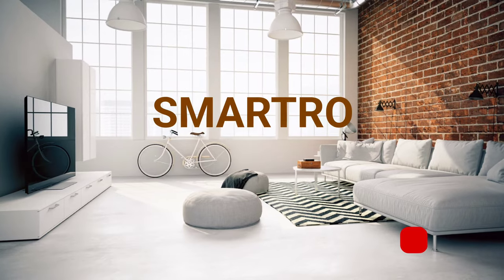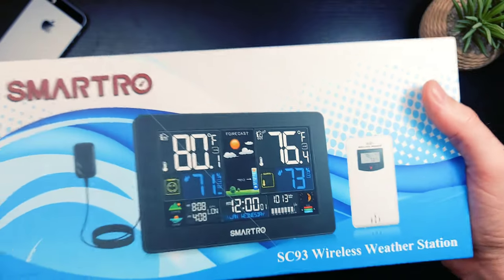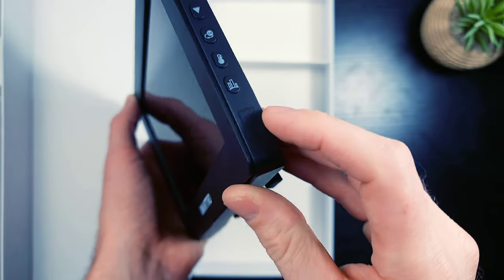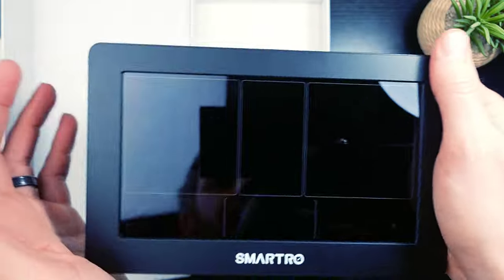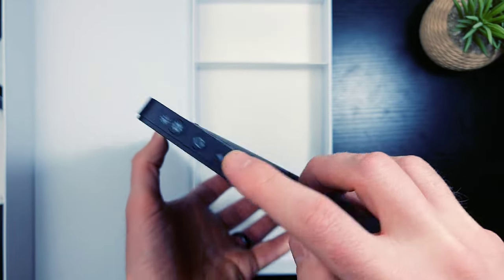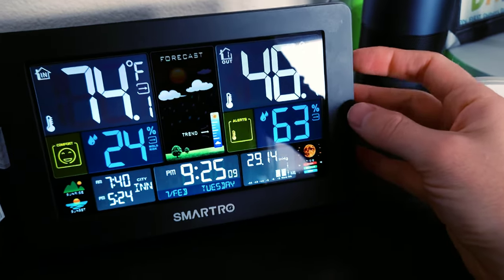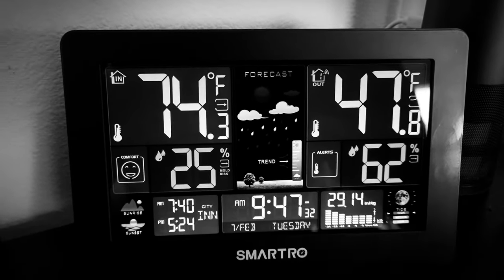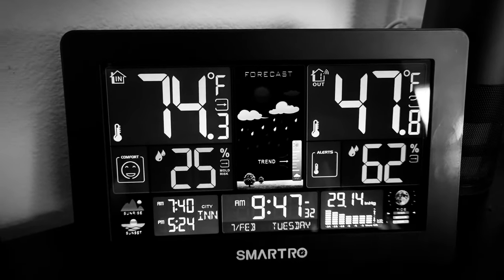SMARTRO SC93 Wireless Weather Station Alarm Clock Full Review 2023 💯😁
this link gives At Home with Lucas a Kickback 💰 🙏